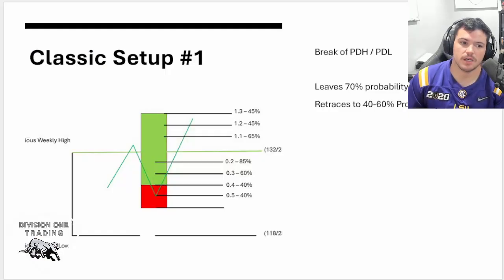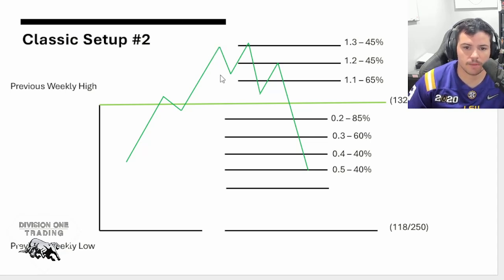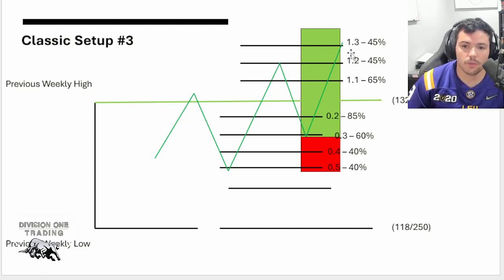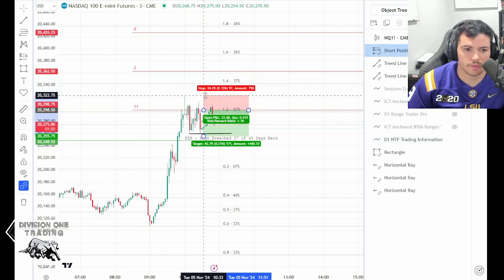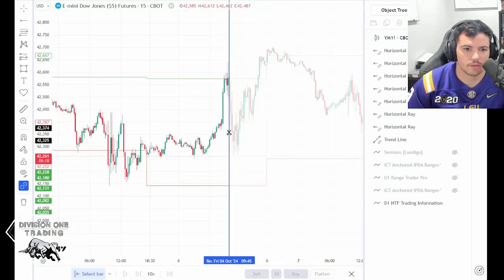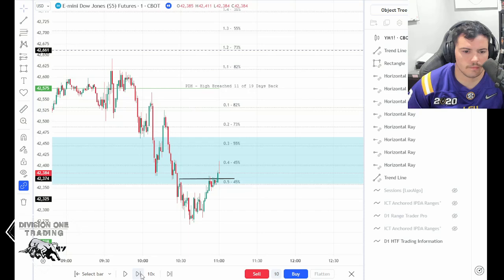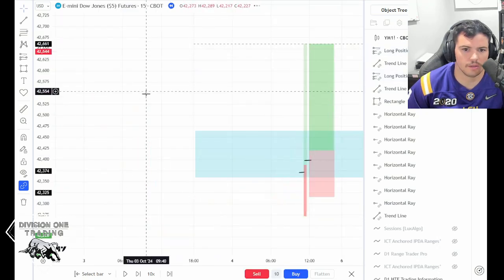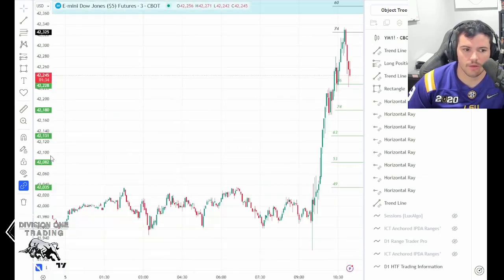CLASSIC PROBABILITY SETUPS IN DAY TRADING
In this YouTube series, we dive deep into Trade Buddy's revolutionary Higher Timeframe Probability Tool. This tool provides exact probabilities of key levels being hit, giving traders the edge they need for smarter, more confident decisions.

Learn exactly how to use this game-changing tool and take your day trading to the next level. Click the link below to access the tool and our automated signals today! 🚀

Plus, don’t miss out—our fully hands-free, automated signals are launching soon. Be sure to reach out and secure your spot!

🔗 Want Access to Our Tools and Systems?
to start using Trade Buddy today!

💡 What You’ll Learn:
Master the fundamentals and advanced strategies of trading.
Leverage technical and fundamental analysis for smarter decisions.
Automate your trades with cutting-edge signals designed to give you an edge.
🎓 Education for Every Trader:
From beginners to pros, we offer insights into market psychology, risk management, price action, Fibonacci retracement, and more.
Join a growing network of traders on the path to financial freedom. Gain real-time market insights, free signals, and actionable strategies to stay ahead.
🎥 Popular Topics Covered:
Forex strategies, day trading, stock market tips, candlestick charts, live trading, price action techniques, and much more!